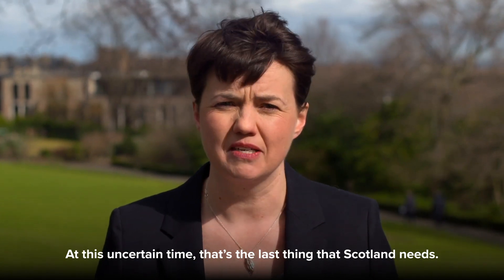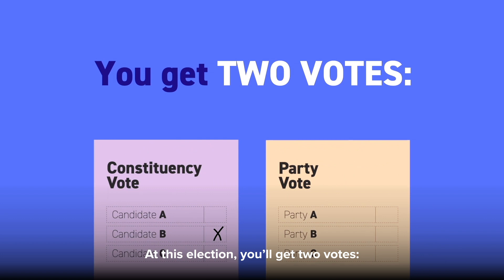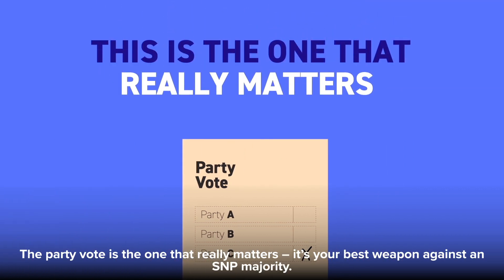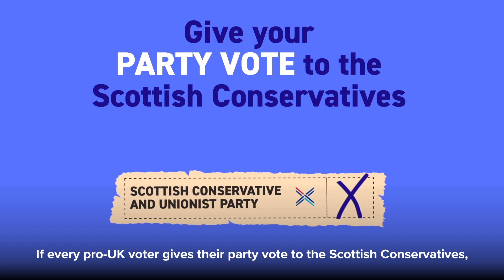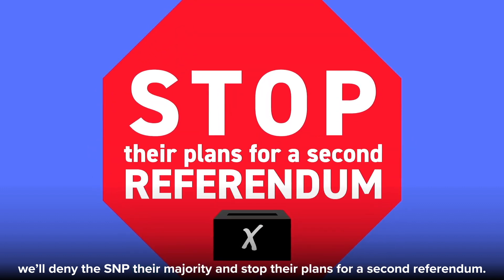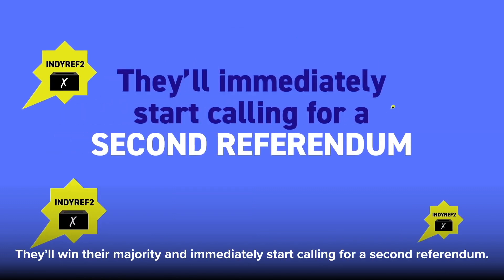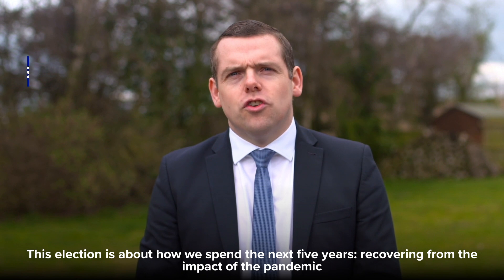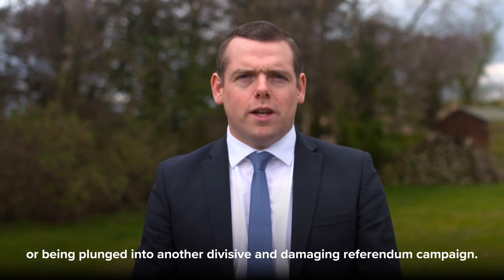Together let's stop an SNP majority, just like we did in 2016.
YOU can stop another divisive independence referendum – but ONLY if you give your party list vote to the Scottish Conservatives.

Watch our latest PPB and together let's stop an SNP majority, just like we did in 2016.